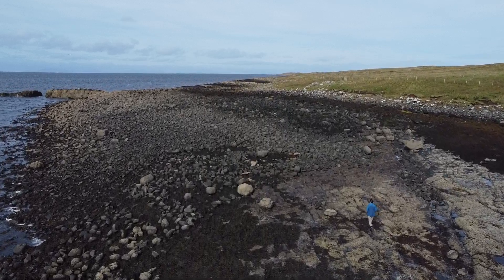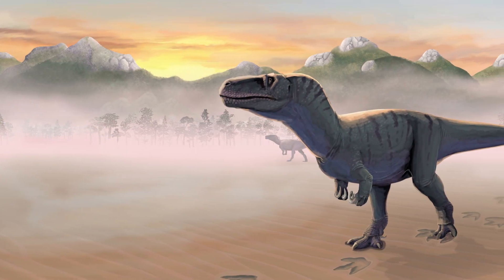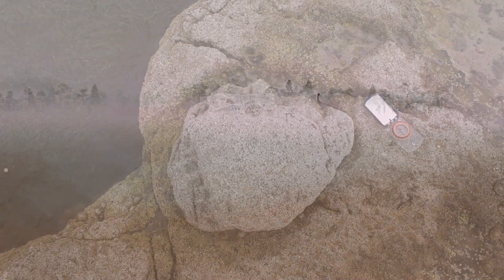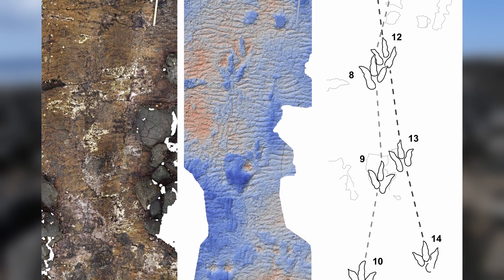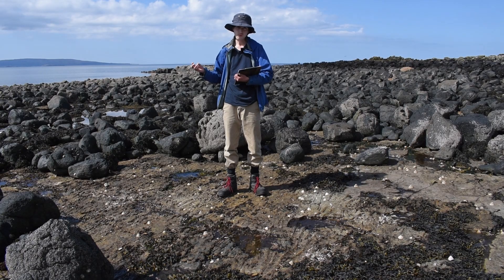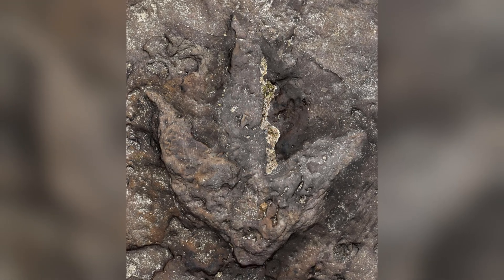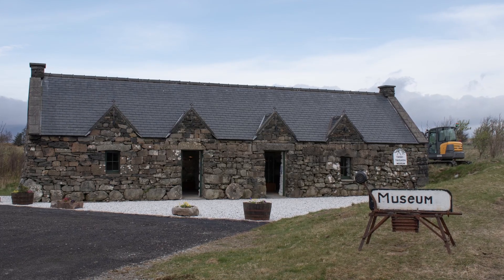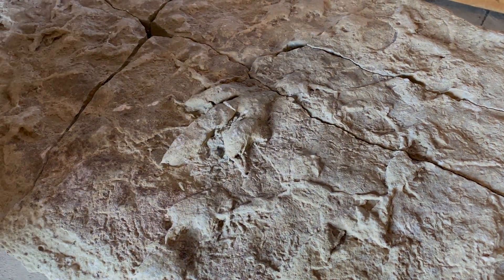A Q&A on Isle of Skye dinosaur tracks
Following my recently published research project and documentary on a new dinosaur footprint site at Prince Charles's Point on the Isle of Skye, I revisit the stomping ground to answer some of your questions! Exploring topics including Skye's dinosaurs, their footprints, and the Middle Jurassic. Thank you to everyone for sending in your questions, this five-year long research project is one I really wanted to make accessible and clear/concise to inspire and captivate.

If you've got more questions, feel free to drop them in the comments!

With special thanks to Siobhan McFarlane, Iain Matthews, and Rory Devlin for their appearances in the video and valuable research contributions and help. Additional thanks to Maija Karala for permission to use her stunning Elgol ornithopod artwork.